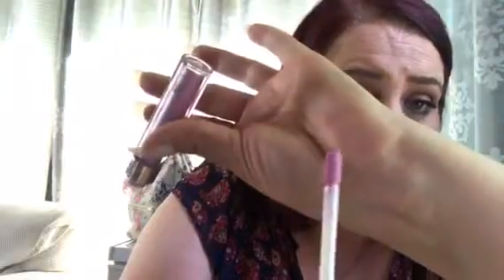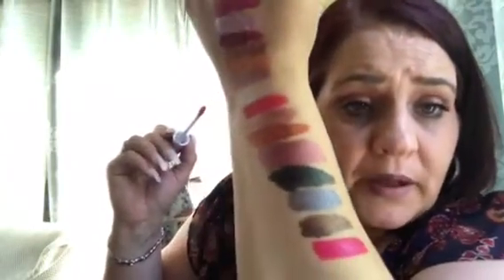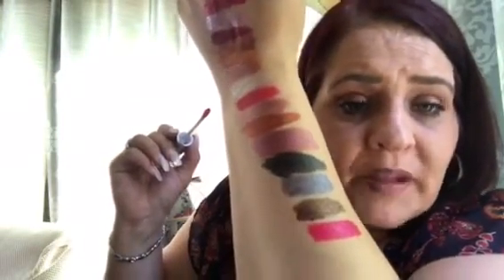My AOA Studio lipsticks shop miss A 💄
Hello my YouTubers,

My granddaughter was covered in lipsticks lol